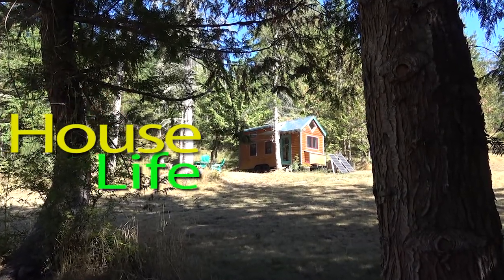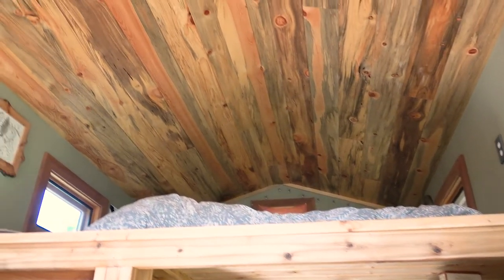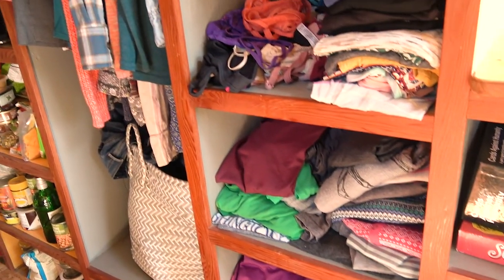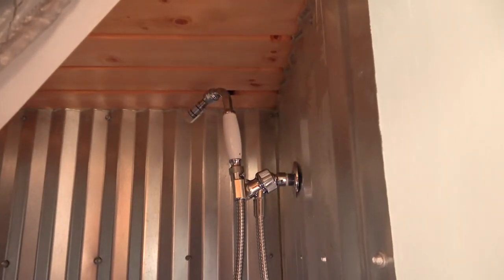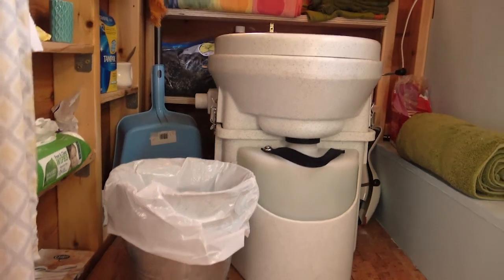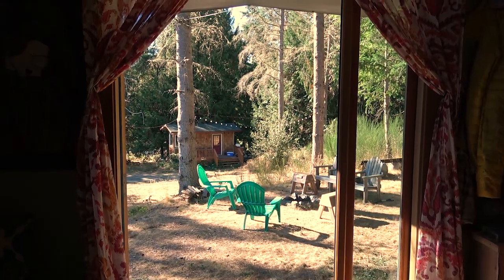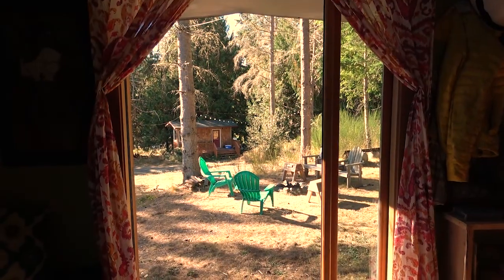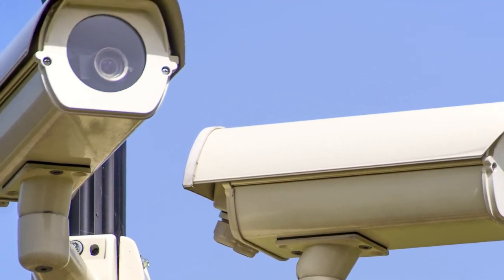Tiny House Life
What we give up and receive when we make a tiny house our home.